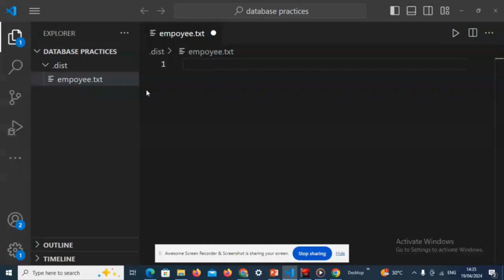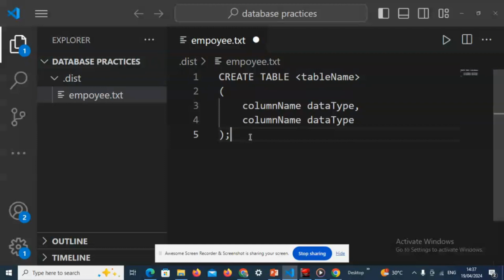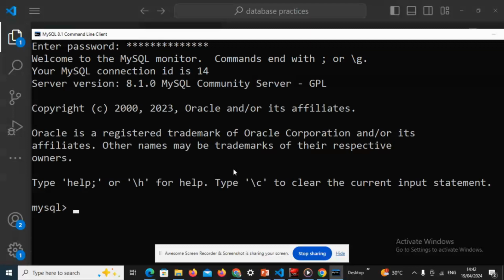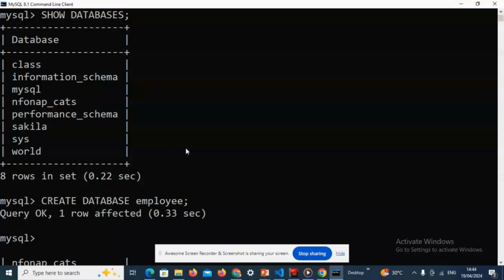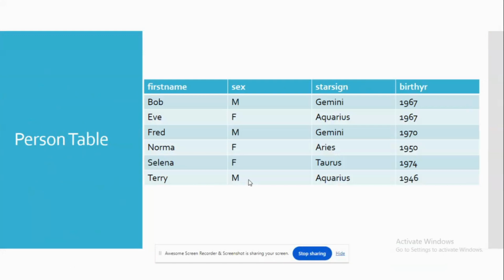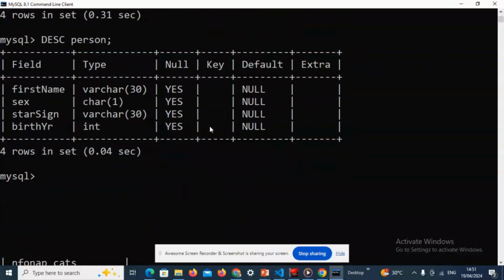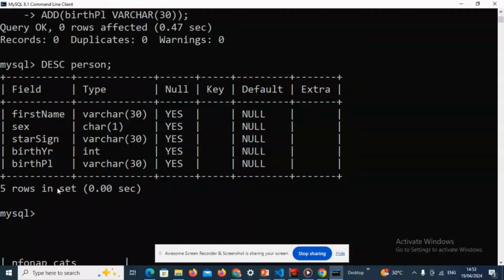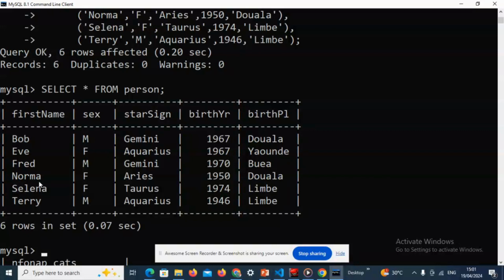How to Create, Add Columns and Data to a Table | Databases and SQL | MySQL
In this video, you will learn how to create tables and add new columns to a table. You will also learn how to add data to a created table, and how to delete tables. You will be taught SQL syntax to perform all the stated tasks above.